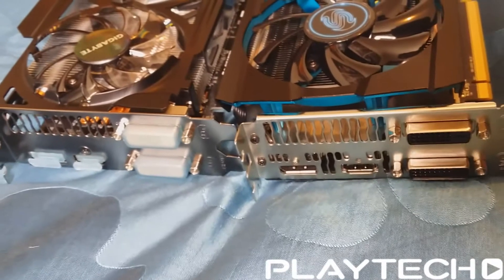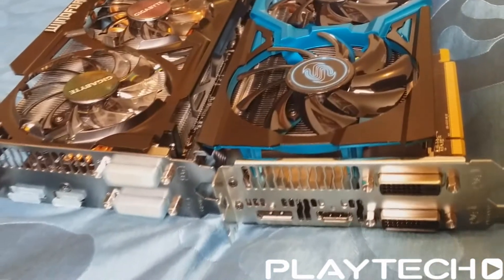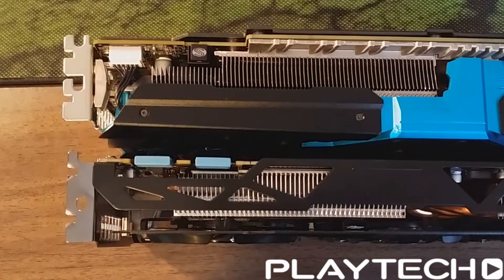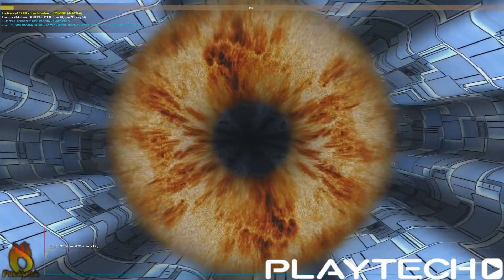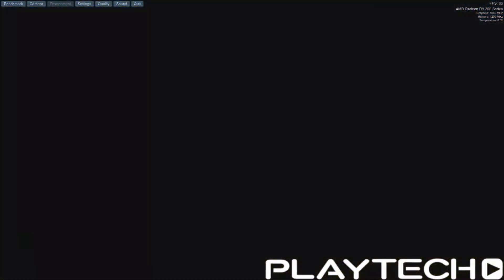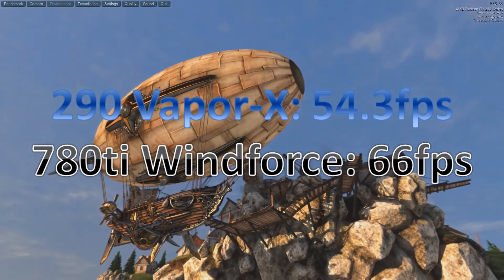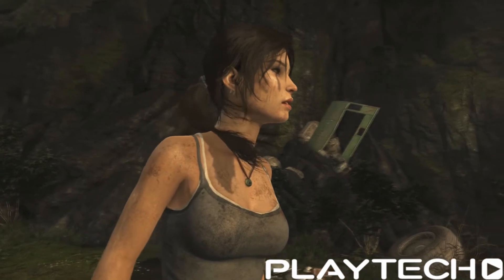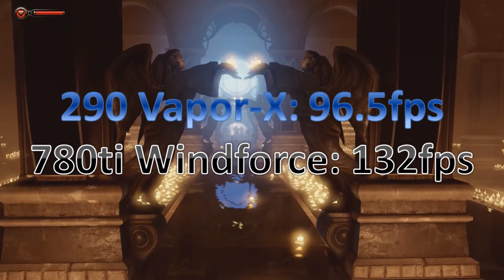290 vs 780ti Showdown - Vapor-X R9 290 vs Windforce GTX780ti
If you want to know all the features that come with these cards, watch the unboxing video's!
Thank you for making this video possible!